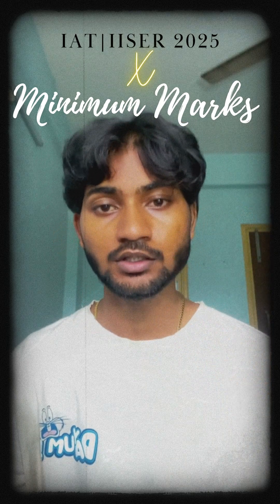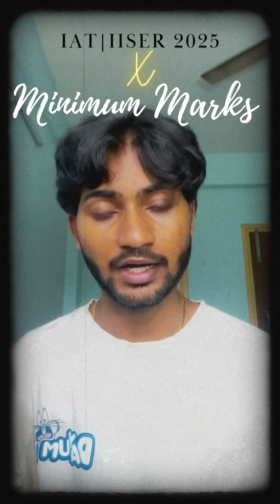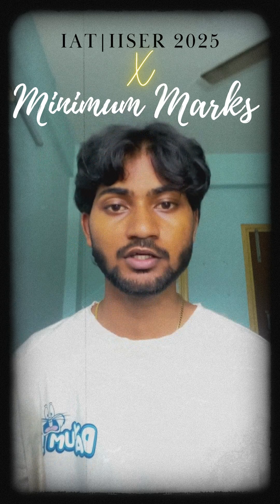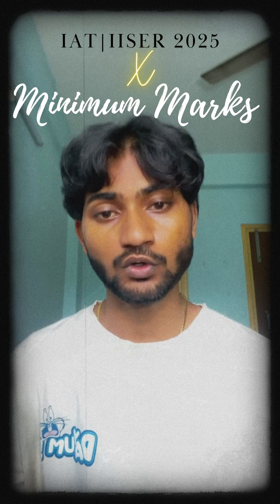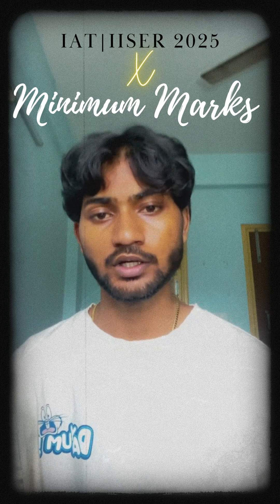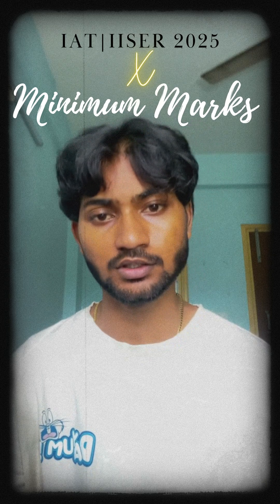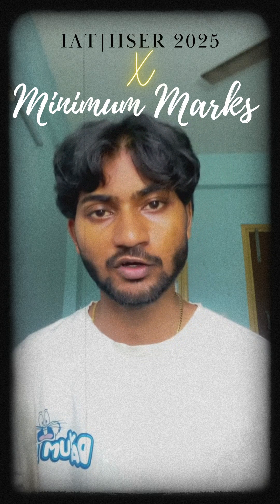Minimum Marks for IISER 2025? | IAT Reality Check! 🎯🔥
Confused about the minimum marks required in IAT 2025 to get into IISERs? 😵
In this video, I break down the safe score, category-wise insights, and what you REALLY need to aim for. Whether you’re targeting IISER Pune, Kolkata, Mohali, or Bhopal, this is your go-to guide! 🎯

👨‍🔬 Don’t miss this if you’re serious about becoming a scientist.
🎥 Watch till the end for motivation + clarity.

👇 Drop your expected marks in the comments!